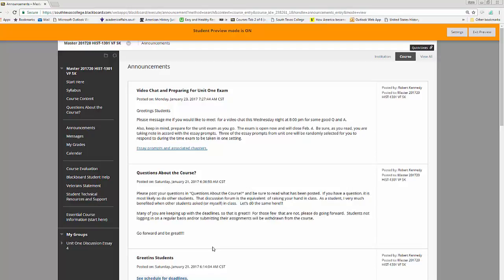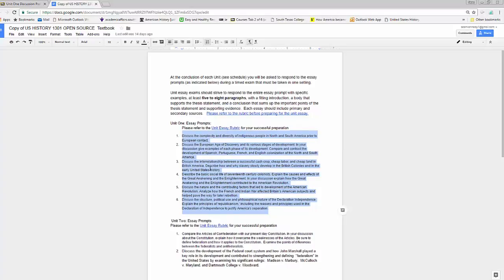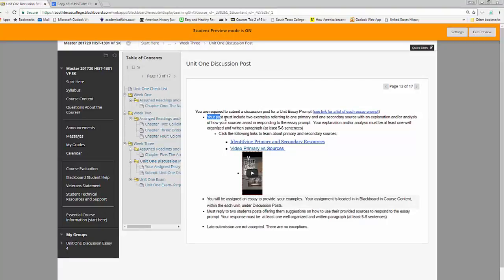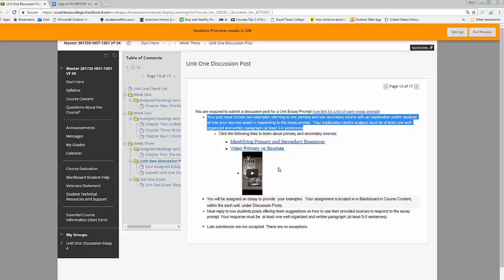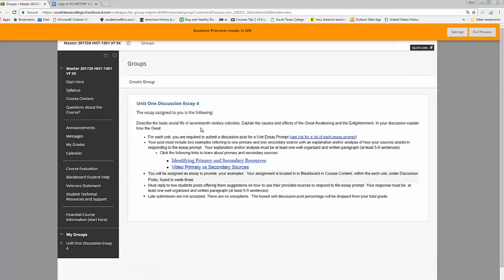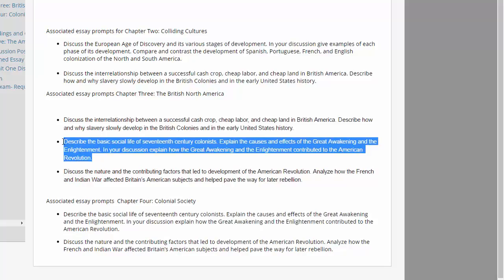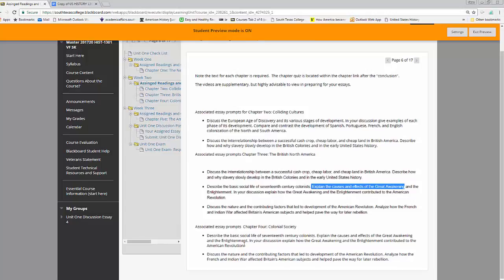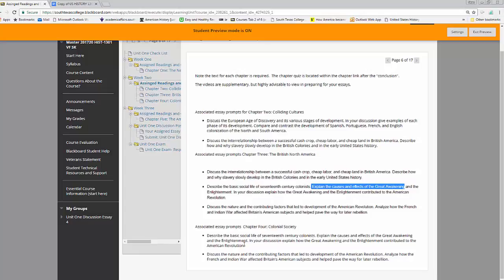Discussion Posts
sfdsad